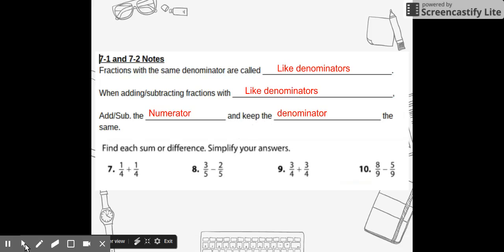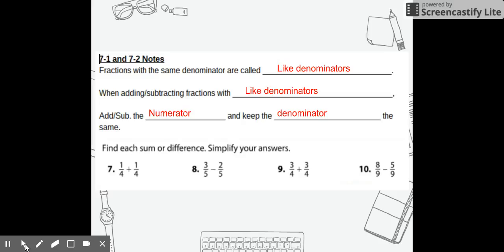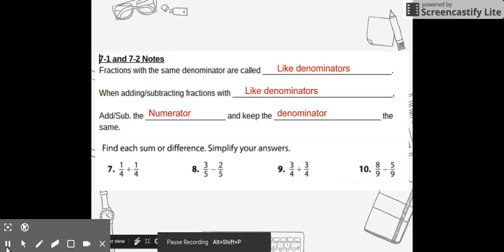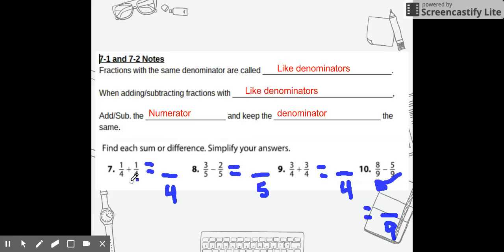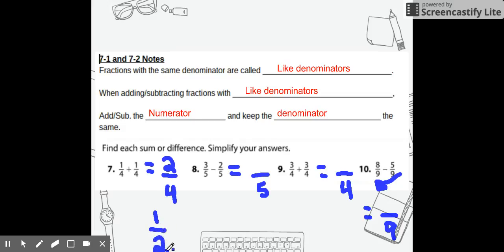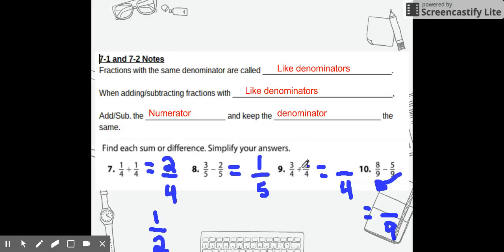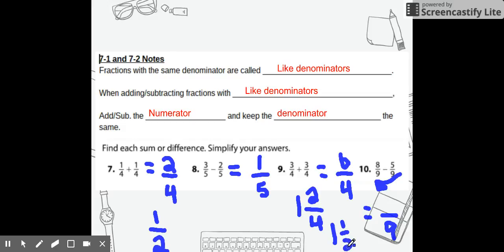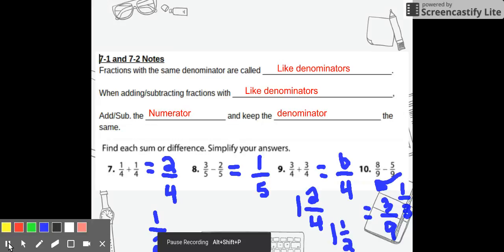Adding Like Denominators